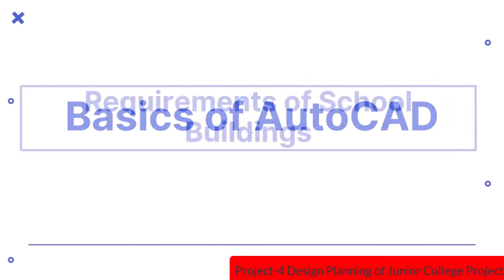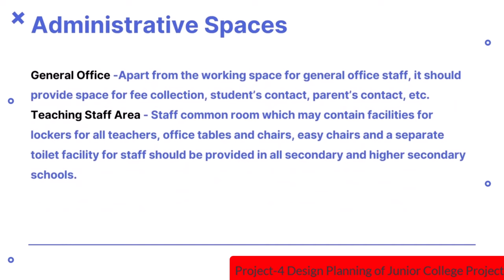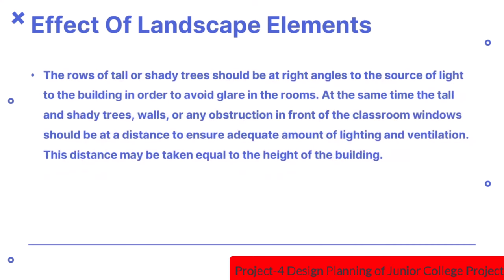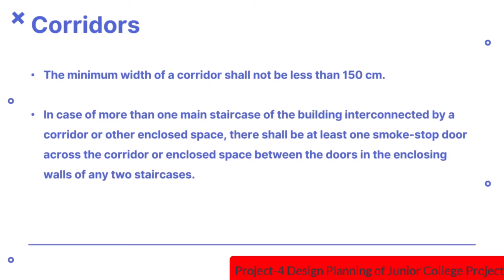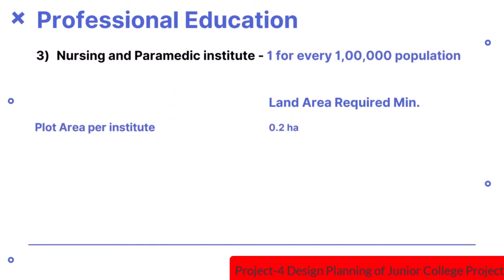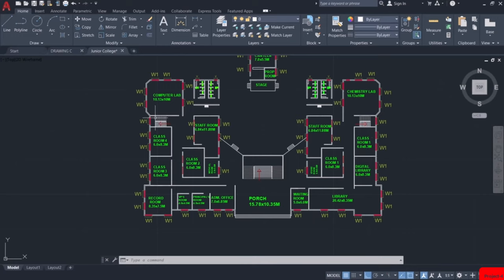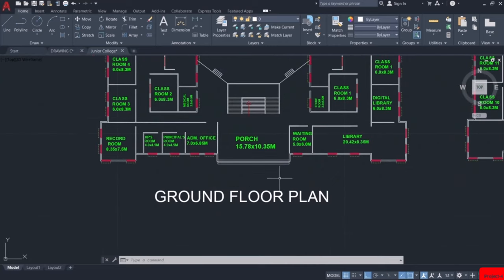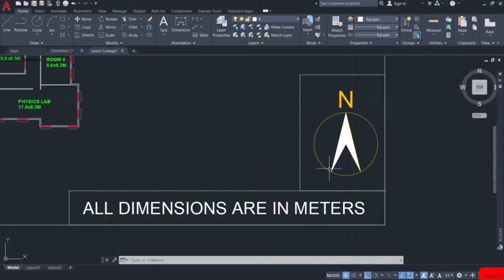Project 4 Design Planning of Junior College Project -16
Project 4 Design Planning of Junior College Project
Requirements of Classroom,
Requirements of Laboratories,
Administrative and Students Spaces,
Overall Area and Site Selection,
Exit Requirements,
Provisions in National Building Code,
Drawing Floor Plan of Junior College,
Front Elevation of Junior College,
Sectional Elevation of Junior College